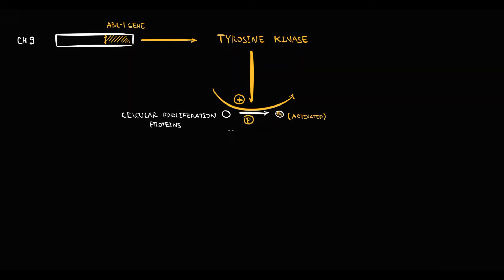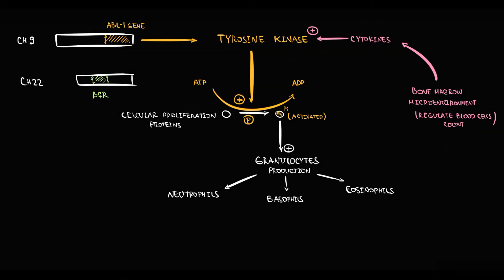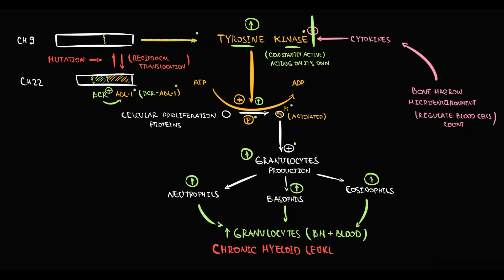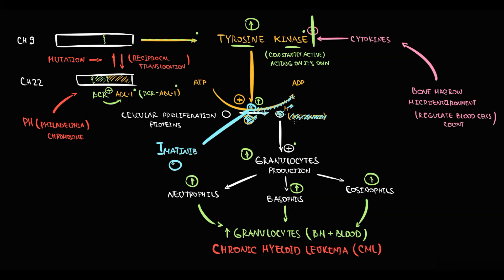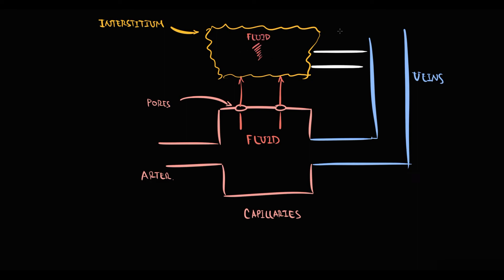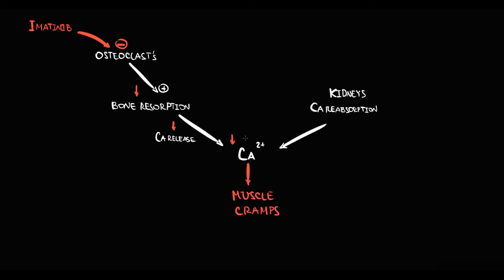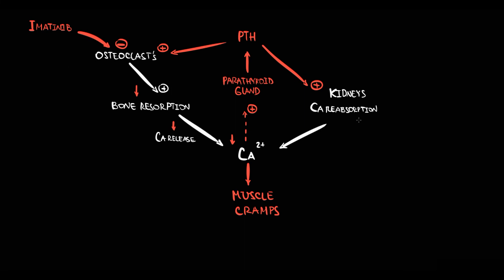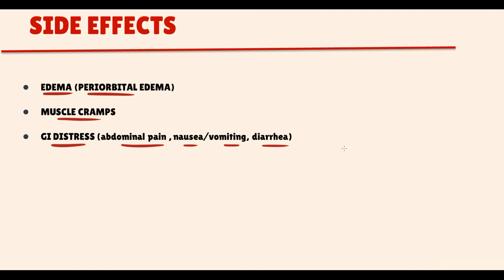IMATINIB (Gleevec) Mechanism of action. Side effects:Pathogenesis of Periorbital edema Muscle Cramps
0:00 Review of CML ethiology ( tyrosine kinase mutation)
2:47 The general concept in CML treatment
3:11 Imatinib mechanism of action
3:46 How Imatinib cause edema
5:35 Mechanism of muscle cramps